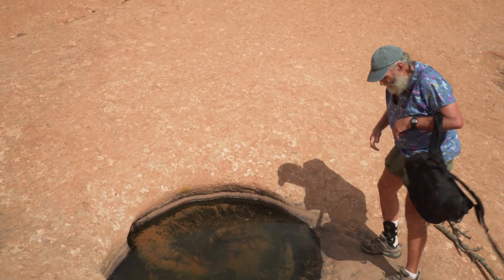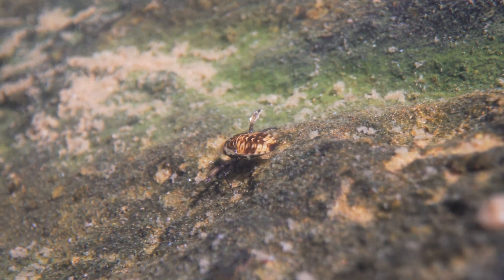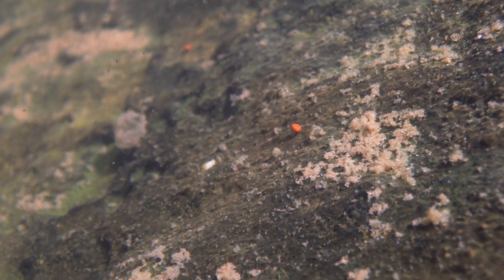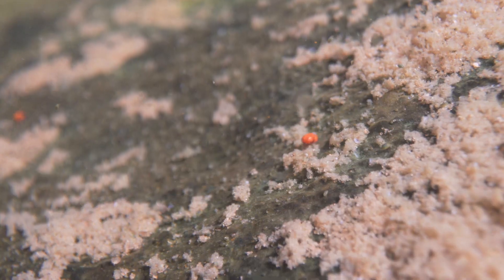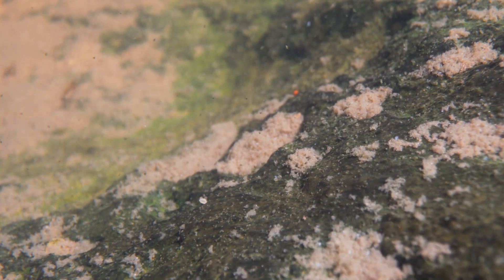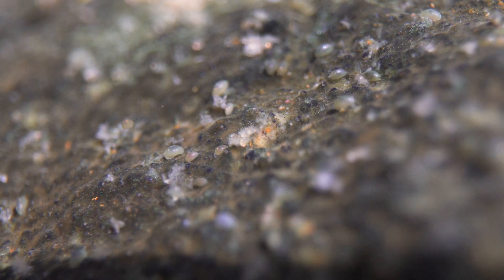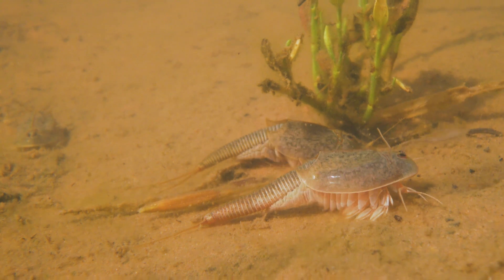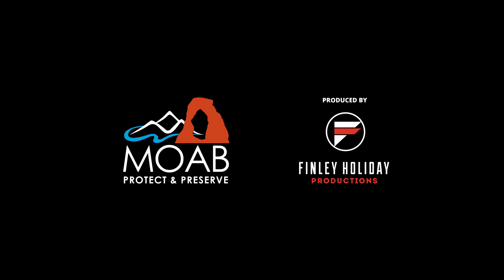Highlights from One Moab Ephemeral Pool with USGS Research Scientist Tim Graham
We are filming a new Moab Ephemeral Pool video for the Moab Area Travel Council to reveal the amazing science and nature of the Moab desert. I had the privilege of spending the day exploring and macro filming water potholes with USGS wildlife research biologist Tim Graham. Here's some quick highlights from one pool.

DM-986

9/8/2